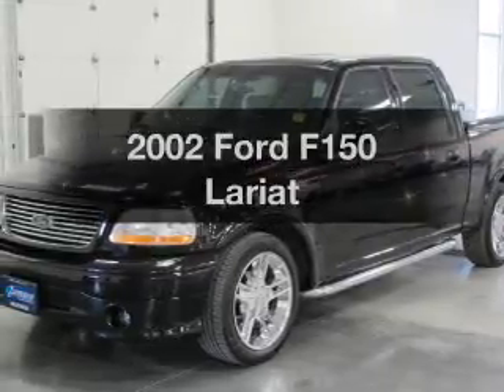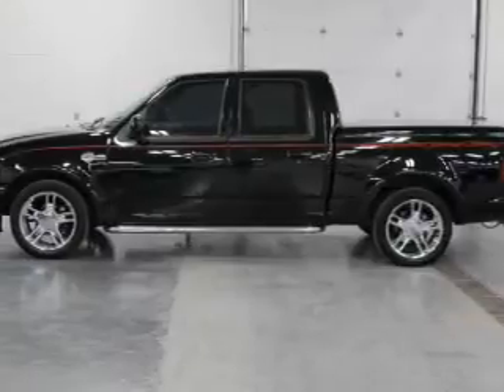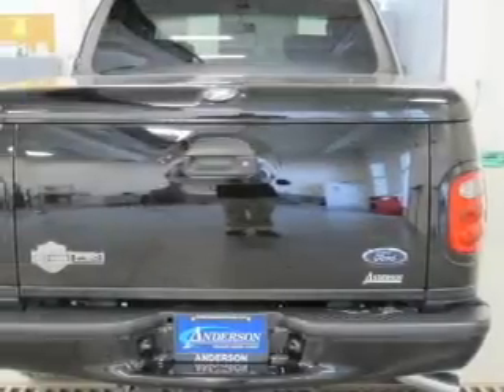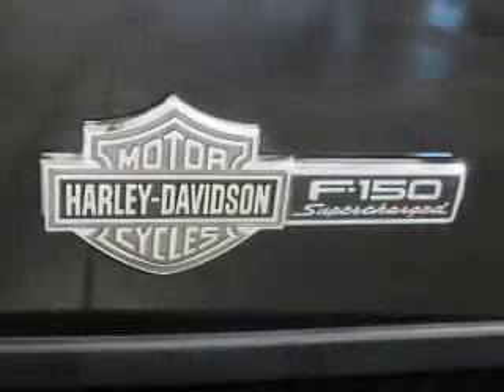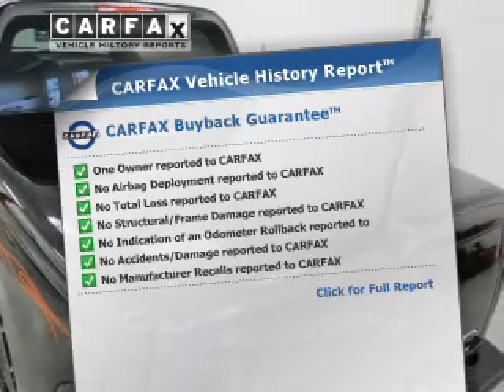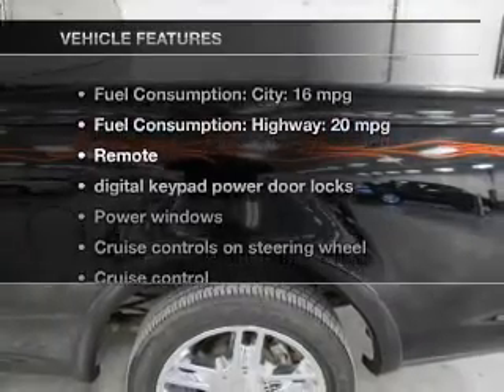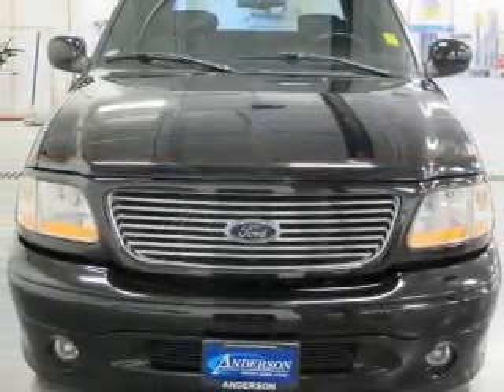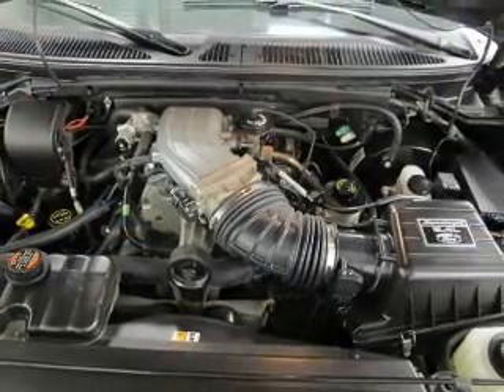2002 Ford F150 - Lincoln NE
Phone:
Year: 2002
Make: Ford
Model: F150
Trim: Lariat
Engine: 5.4 liter 8 cylinder 16 valve MPFI SOHC Supercharged
Transmission: 4-Speed Automatic
Color: Black
Mileage: 59059
Address:
2500 Wildcat Drive